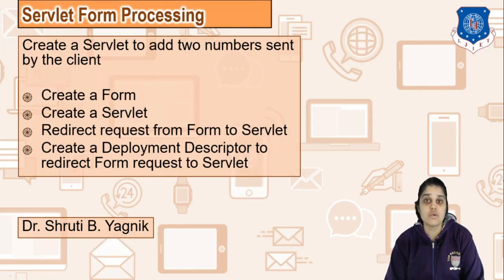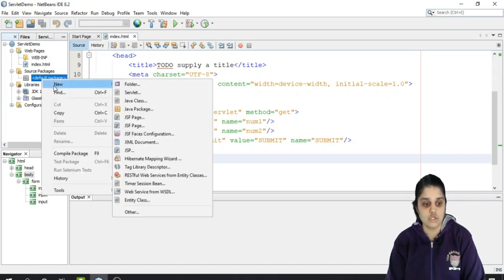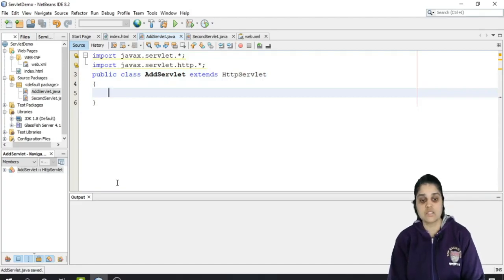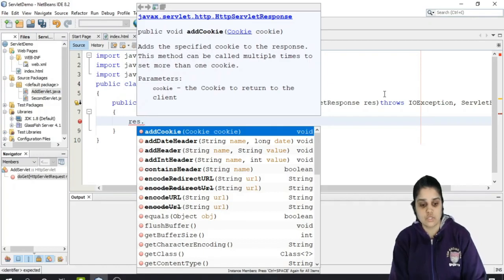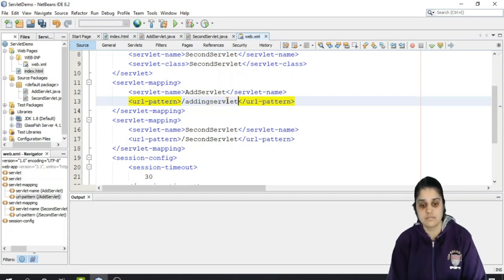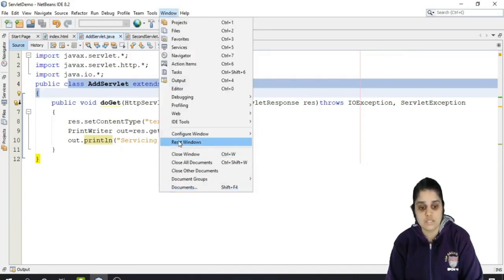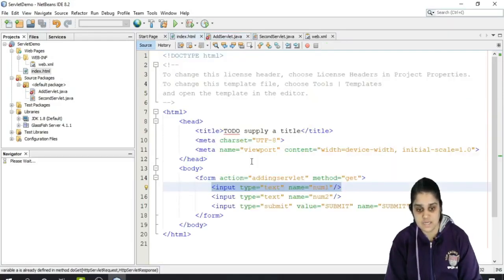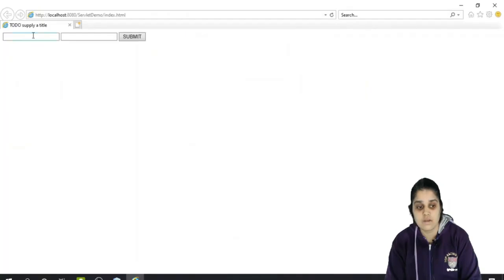14 Servlet Form Processing